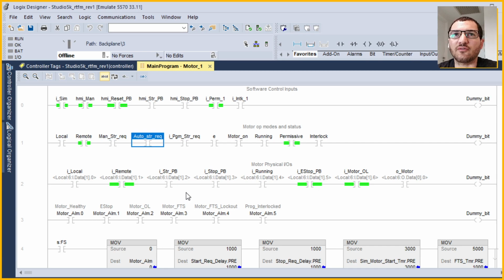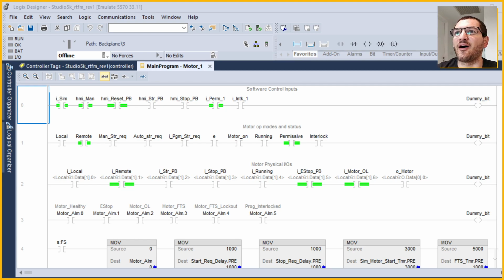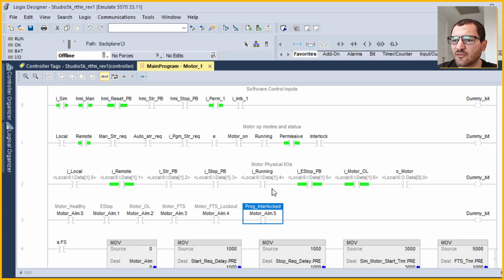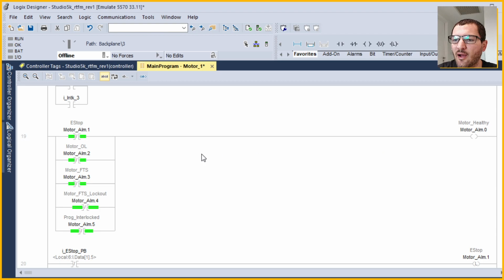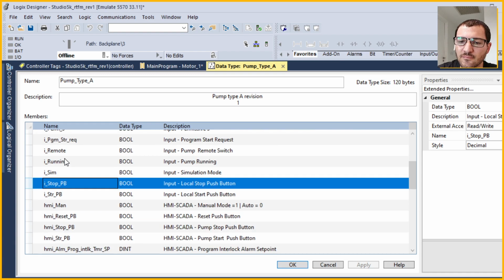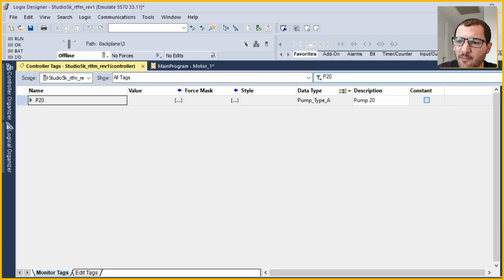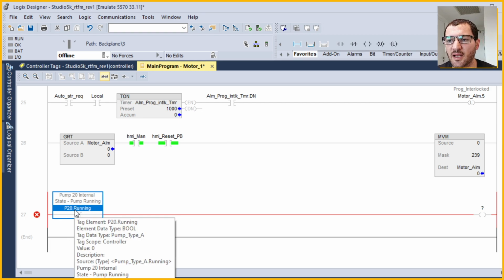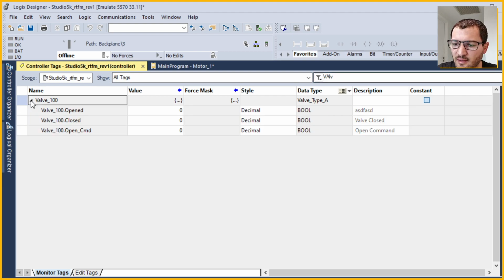RTF*M | How to create and use User-Defined-Data Types | S01EP20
▶️ Join us on RTF**M'ing the Powerful Rockwell Automation/Allen Bradley Studio 5000 Logix Designer.

▶️ In today's video we are going to create User-Defined-Data Types. Also chat a little bit about the data types available on Studio 5000 Logix Designer.

▶️ Wanna get in touch? Please do so via our Instagram page.